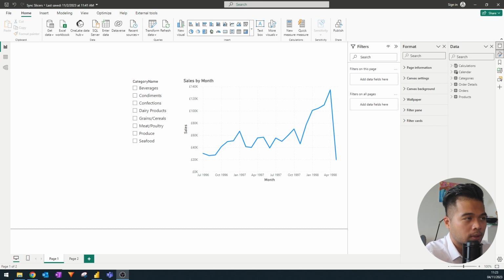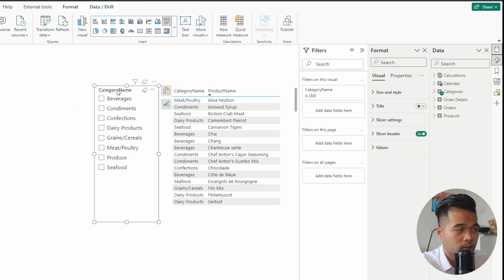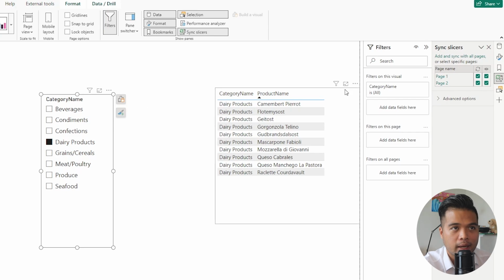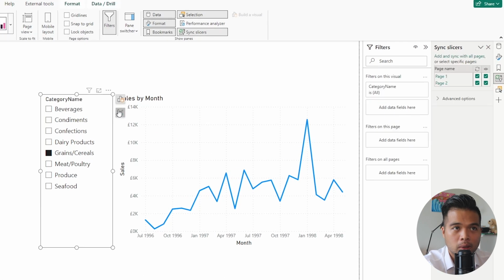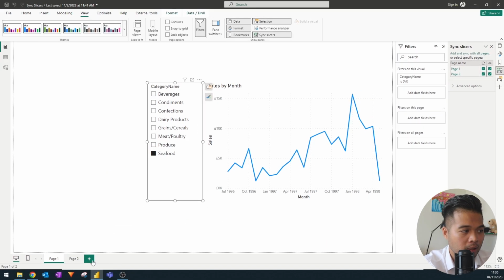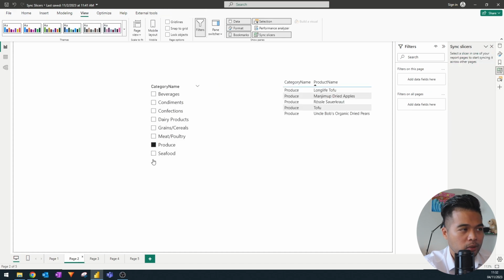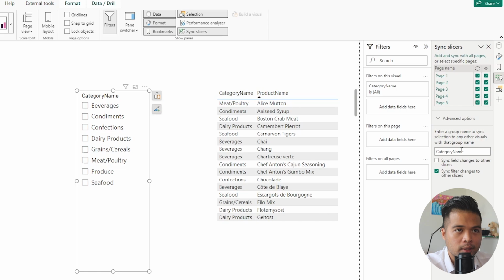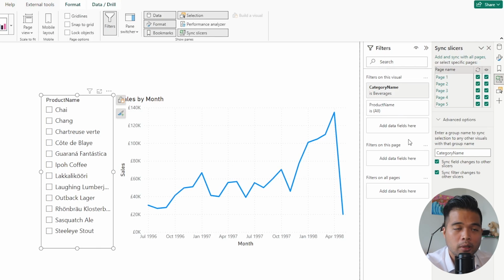ADVANCED SYNC SLICER options and how they work in POWER BI // A Power BI Basics Guide on Slicers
In this video were covering the basics of how sync slicers work in Power BI. We also cover how the advanced options work and how they affect how slicers behave with filters or pages.

🕓 TIMESTAMPS
0:00 - Intro
00:45 - Recap on Basic Sync Slicers
03:05 - Sync Slicer Pane
03:52 - Syncing Across Page
04:32 - Toggle Visibility
06:15 - Group Names
07:15 - Sync Field Changes
08:06 - Sync Filter Changes